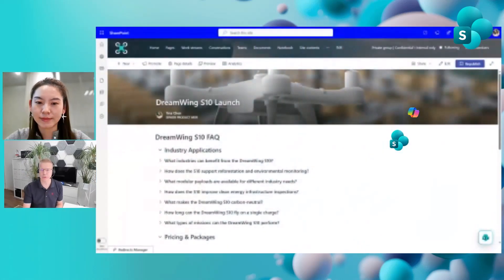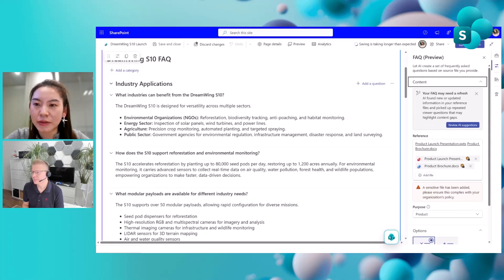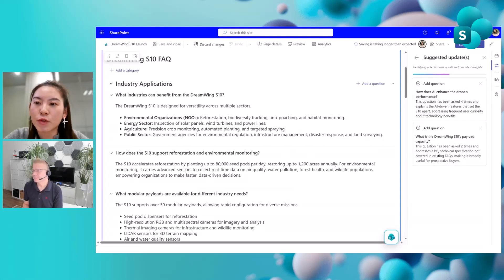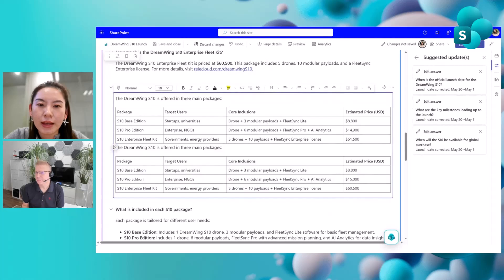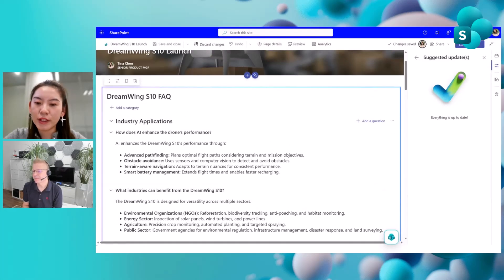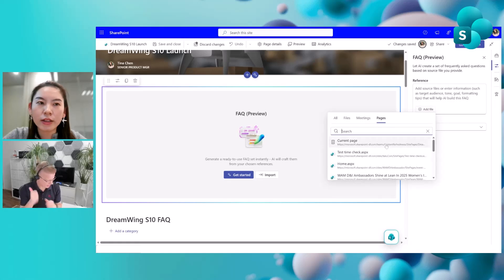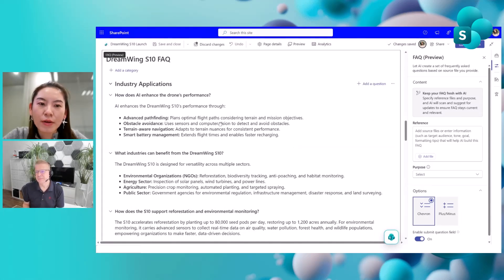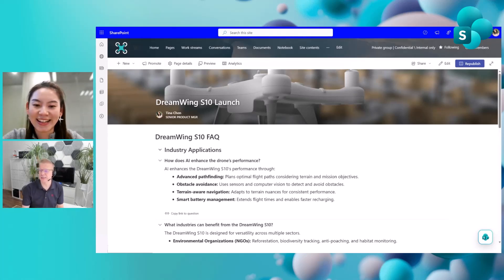Make SharePoint content fresh again! New AI powered FAQ web part features explained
📺 We are excited to introduce the latest updates coming to the SharePoint FAQ web part, designed to help content owners keep FAQ content accurate, engaging, and always up to date.

These enhancements make it simple to keep FAQs accurate and engaging - thanks to on-demand AI-suggested updates, seamless import of existing FAQs, SharePoint Page as grounding references, and the new ability to copy and share individual Q&A links with your audience.

In this video we'll have a closer look on the new FAQ web part features with live demos. We are looking forward for your feedback on the new feature - please let us know your thoughts 👋

📃 Agenda
00:00 start
02:41 live demo
12:17 next steps

• Keeping Content Fresh in the SharePoint FAQ Web Part - Powered by Microsoft 365 Copilot